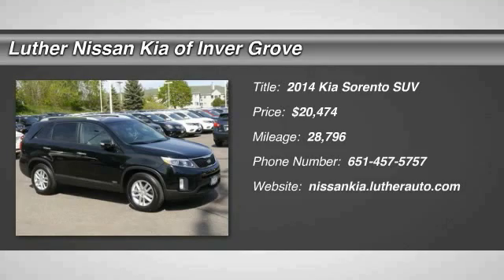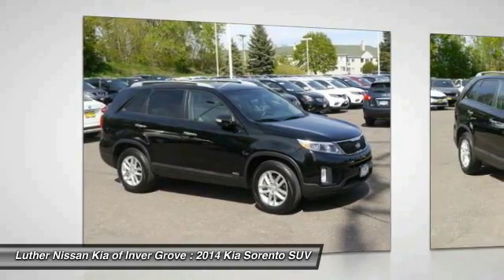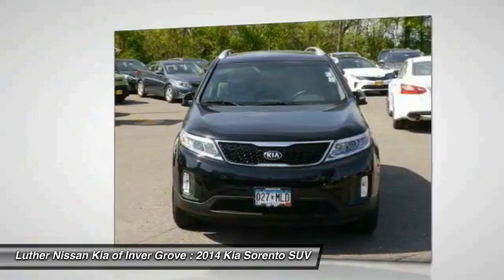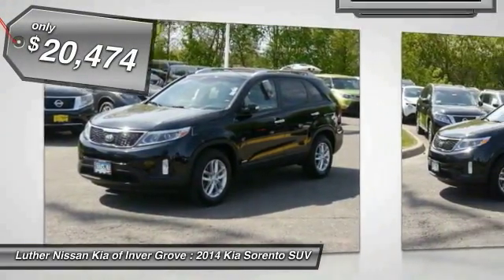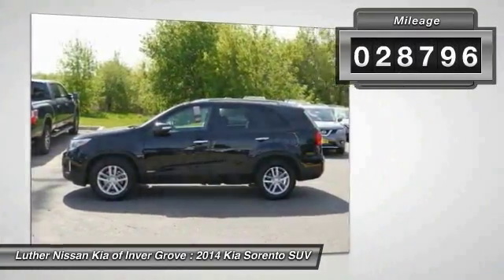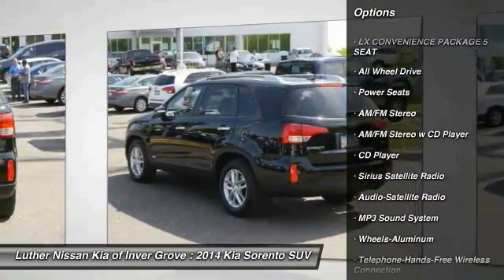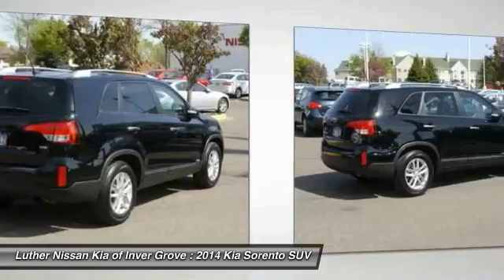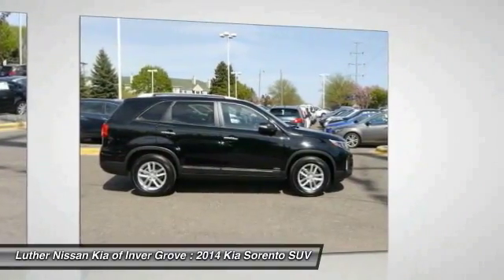2014 Kia Sorento Inver Grove Heights,St Paul,Minneapolis PL18819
2014 Kia Sorento LX

CARFAX 1-Owner, Excellent Condition, GREAT MILES 28,796! LX trim. EPA 24 MPG Hwy/19 MPG City! Heated Seats, Satellite Radio, CD Player, Wireless Cell Phone Hookup, LX CONVENIENCE PACKAGE (5 SEAT), Alloy Wheels, All Wheel Drive, newCarTestDrive.com's review says The Kia Sorento is substantially bigger than the Honda CR-V, Ford Escape, Mazda CX-5, and Toyota RAV4. Sorento's larger size pays roominess dividends.. READ MORE! KEY FEATURES INCLUDE: All Wheel Drive, Satellite Radio, Aluminum Wheels, CD Player, Wireless Cell Phone Hookup. Non-Smoker vehicle, Originally bought here. EXPERTS ARE SAYING: Great Gas Mileage: 24 MPG Hwy. Approx. Original Base Sticker Price: $25,900*. Kia LX with Ebony Black exterior and Gray interior features a 4 Cylinder Engine with 191 HP at 6300 RPM*. SHOP WITH CONFIDENCE: CARFAX 1-Owner and Qualifies for CARFAX Buyback Guarantee. OUR OFFERINGS: Luther Nissan Kia is one of the premier dealerships in the country. Our commitment to customer service is second to none. We offer one of the most comprehensive parts and service department in the automotive industry. Our primary concern is the satisfaction of our customers. Our online dealership was created to enhance the buying experience for each and every one of our internet customers. Pricing analysis performed on 4/26/2016. Horsepower calculations based on trim engine configuration. Fuel economy calculations based on original manufacturer data for trim engine configuration. Please confirm the accuracy of the included equipment by calling us prior to purchase.